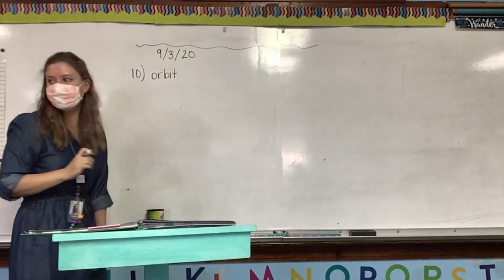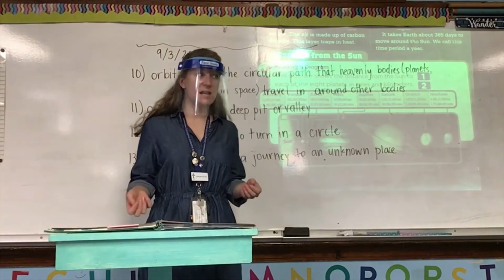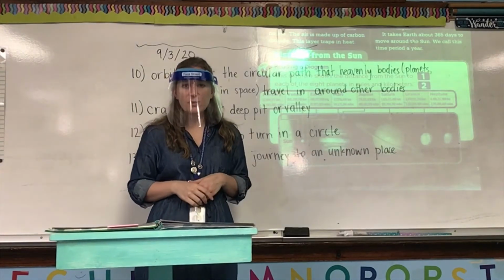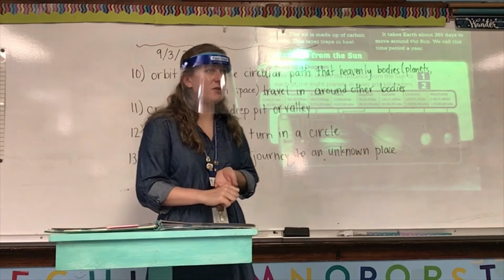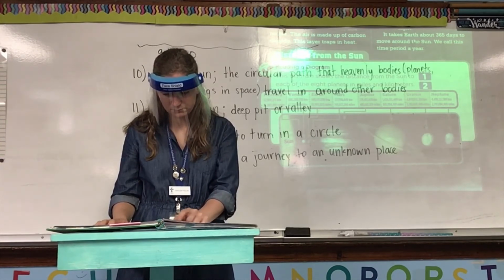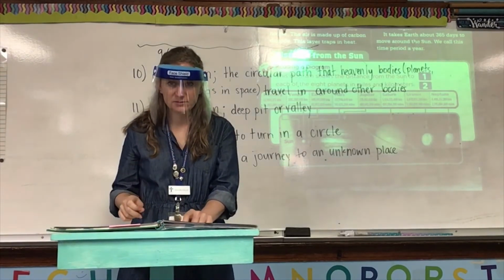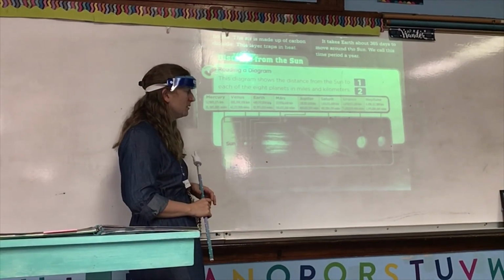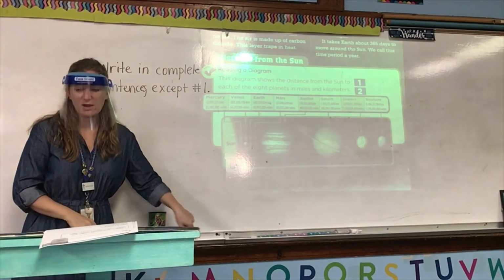Reading, "The Solar System" 9/3